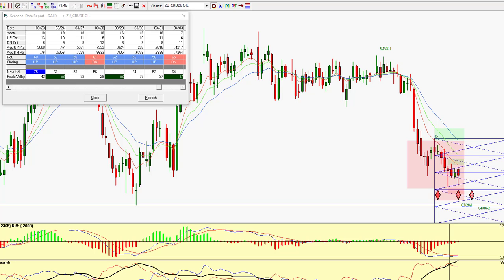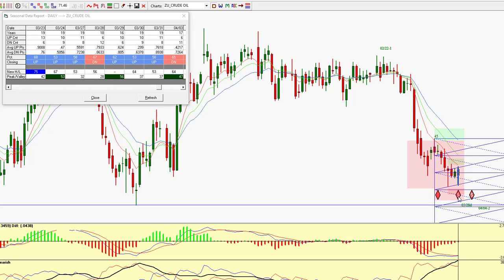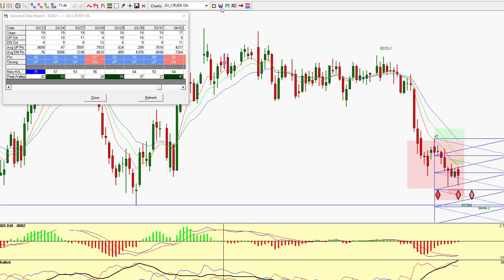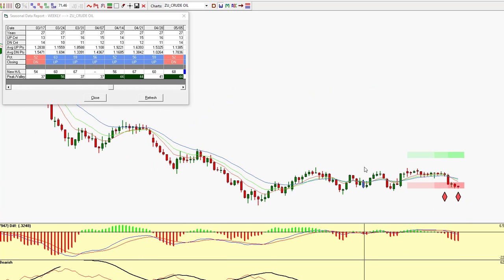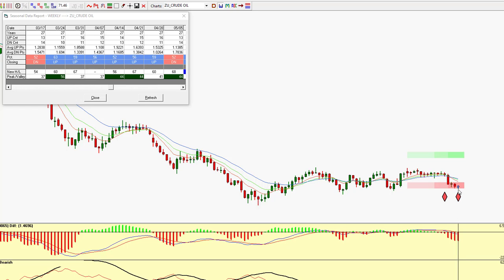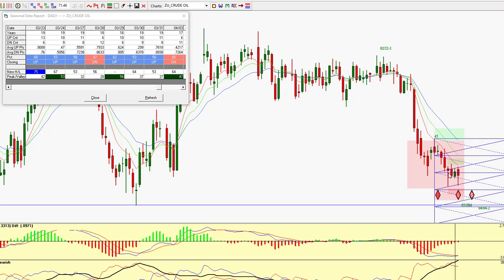INCREDIBLE Crude Oil Market Forecast | Bottom Prediction | Cycle Bottom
Crude Oil Market Forecast of the end of a bear trend and the beginning of a bull trend (daily time frame).

This video highlights a market forecast for those who trade the CRUDE OIL markets, as it provides market timing information with a high degree of accuracy.